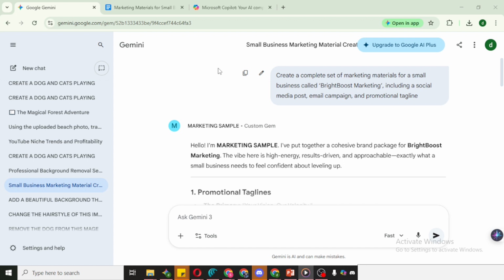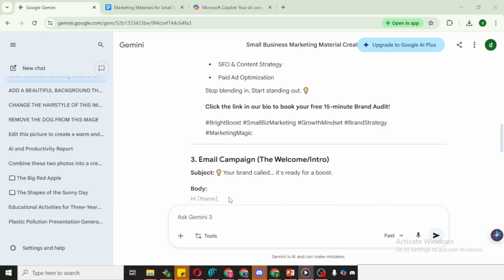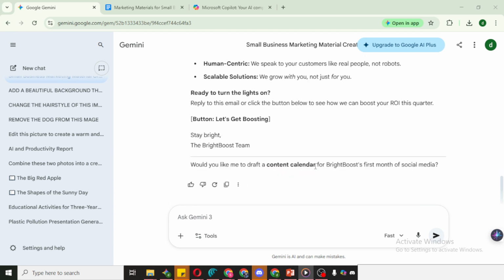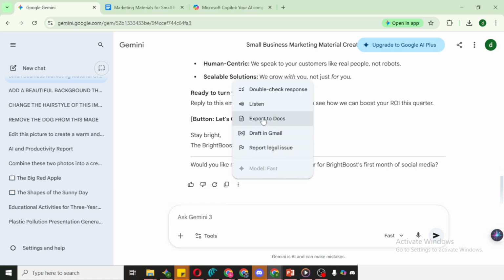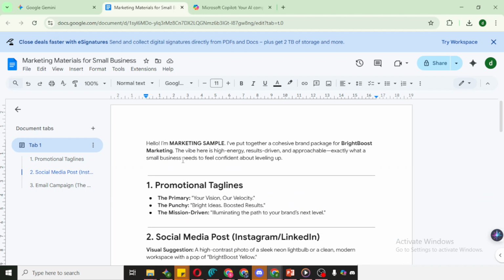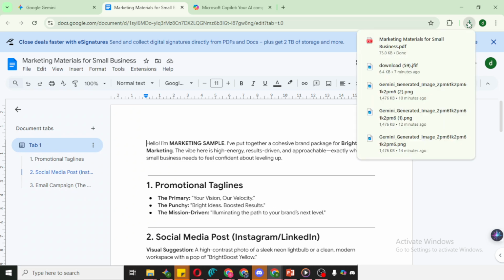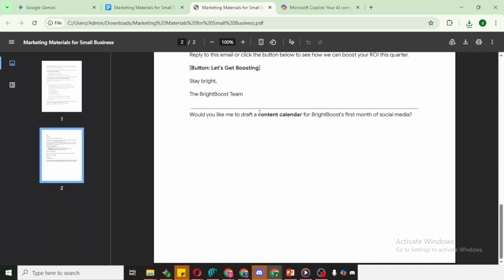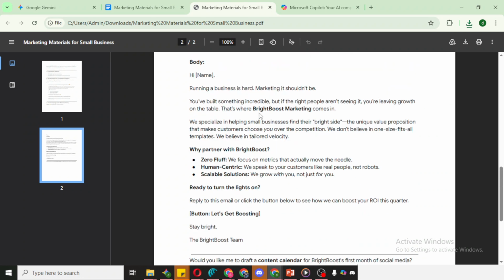How to DOWNLOAD Your Gemini Conversations as PDF with Canvas Mode (full guide 2026)